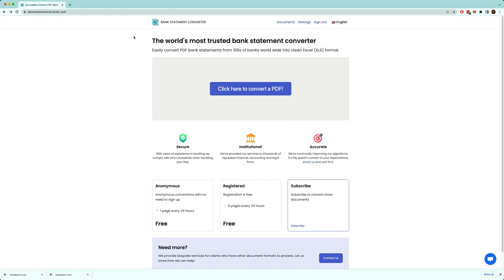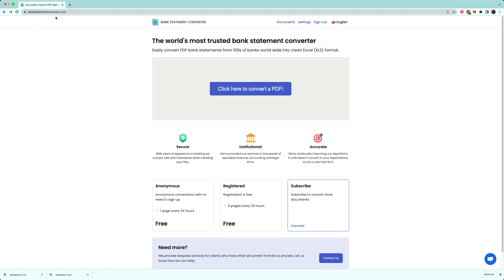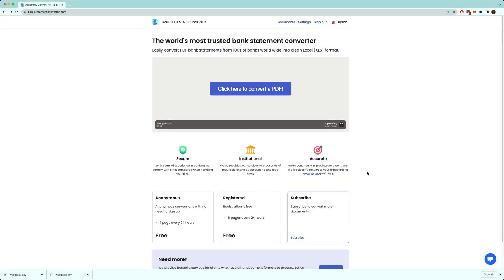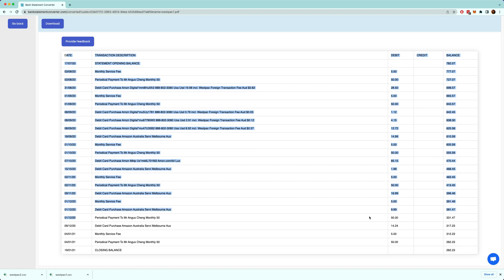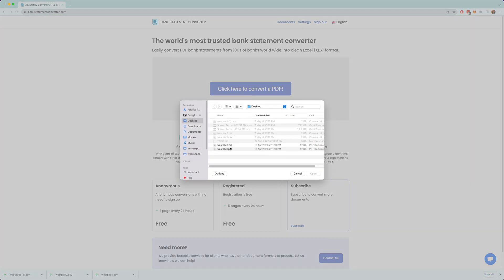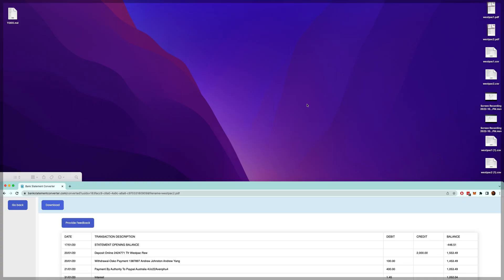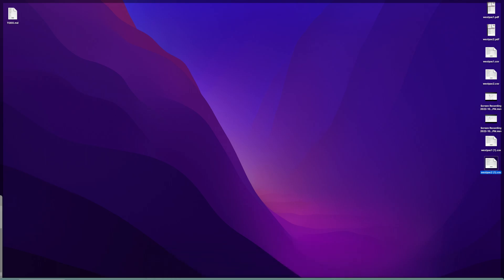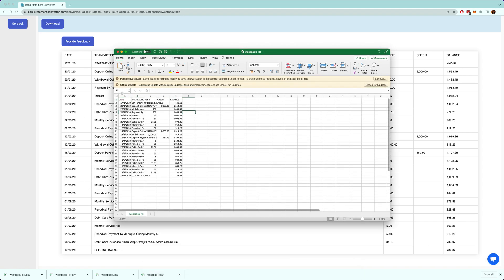Convert PDF Bank Statement to Excel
Convert a Westpac PDF bank statement to an Excel file using BankStatementConverter.com